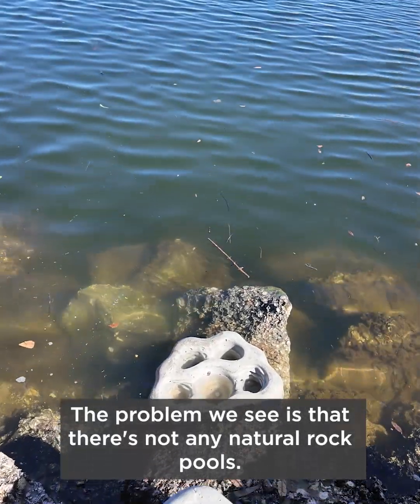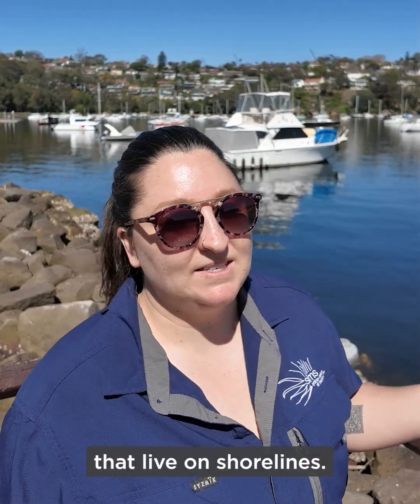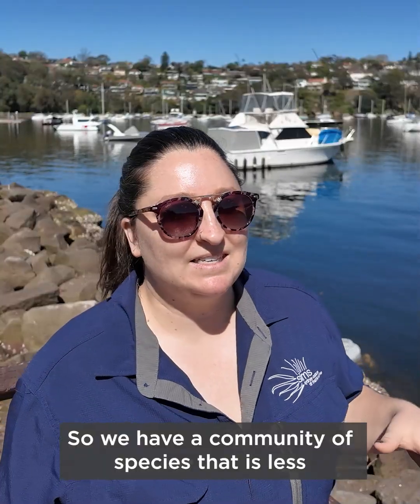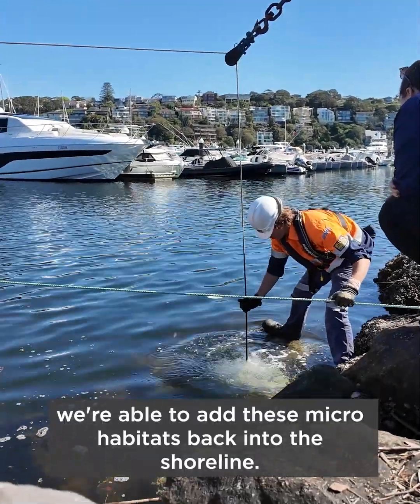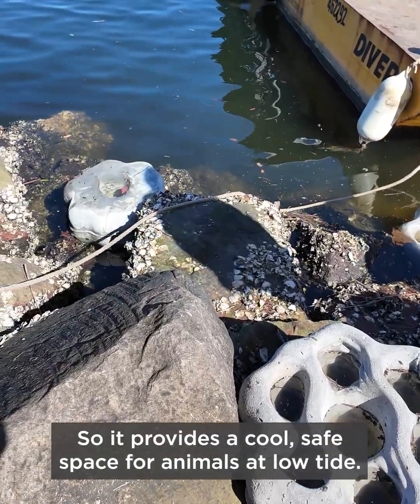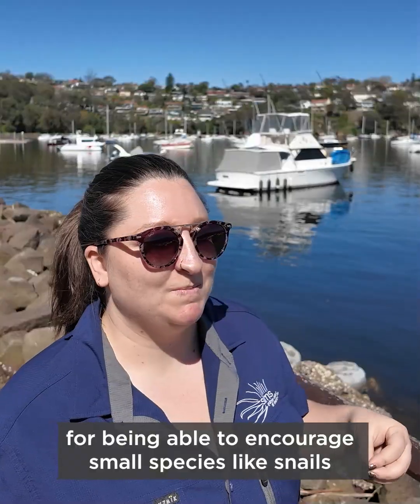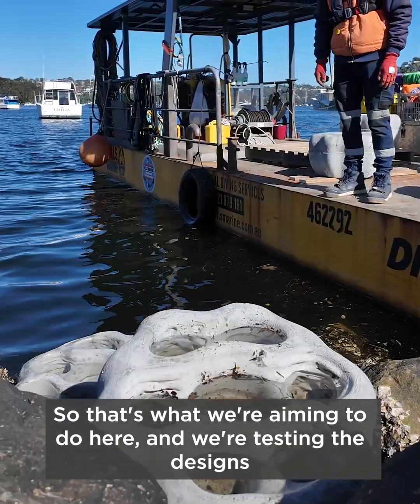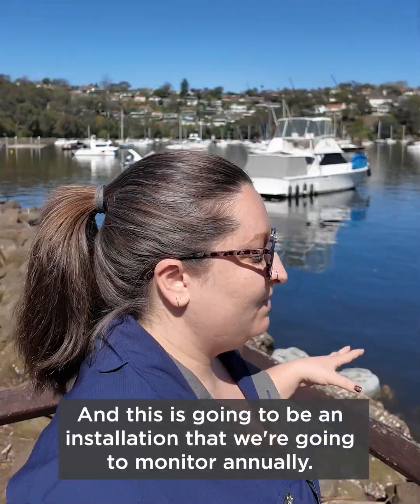Living Boulders installed at Spit West Reserve in Mosman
Living Boulders have been installed at Spit West Reserve in Mosman, creating habitat space for a wide variety of marine organisms. This initiative builds on the success of the Living Seawalls installation at Ellery Park in 2023, aiming to enhance the ecological value of seawalls and improve biodiversity and ecosystem health along urbanised coastlines.

This project is supported by the NSW Government through its Environmental Trust.

Living Seawalls is a flagship program of the Sydney Institute of Marine Science, delivered in collaboration with Reef Design Lab, UNSW, and Macquarie University.